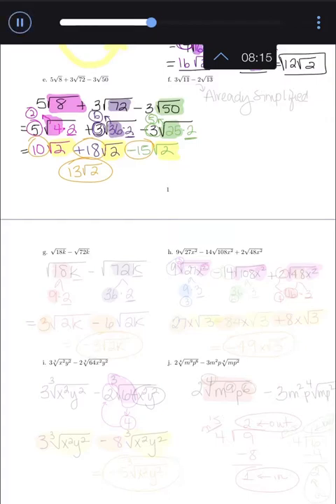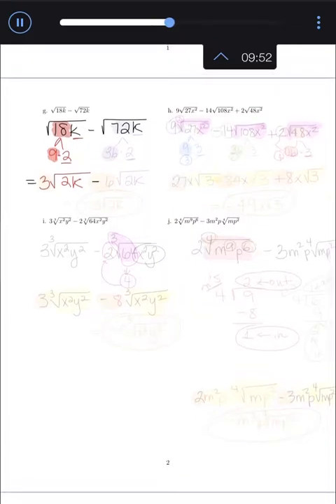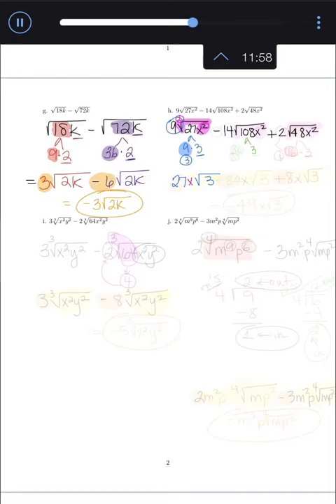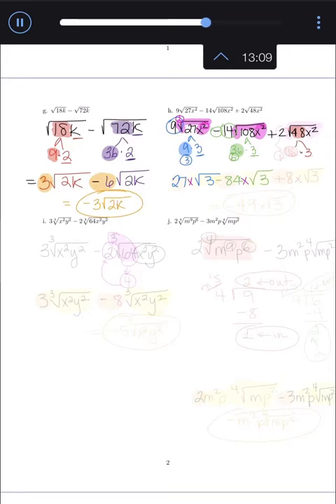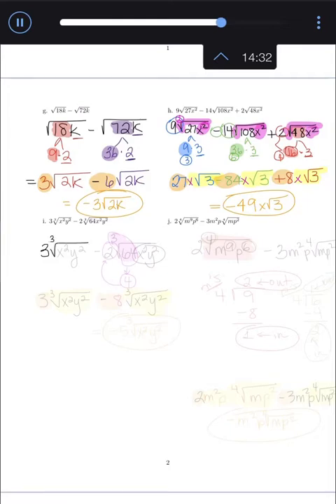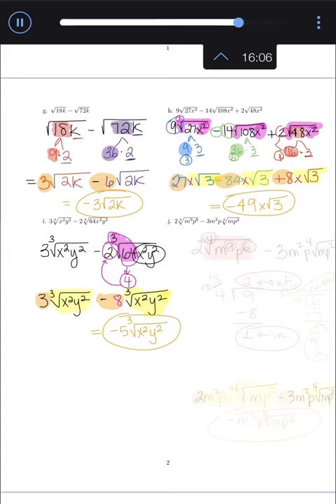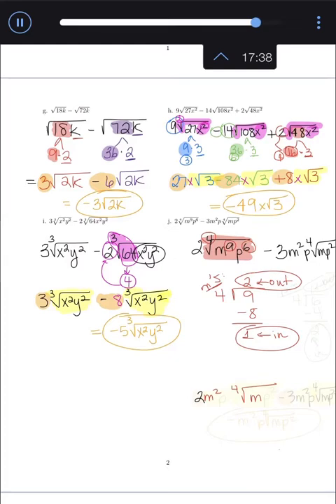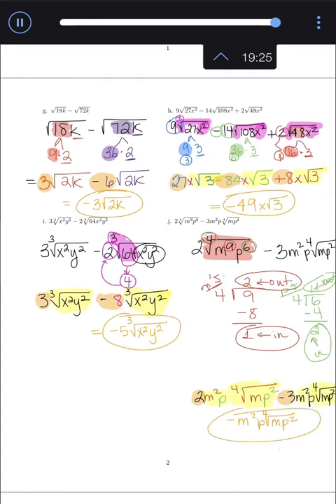MAT 1033 Chapter 7 Section 4 Part 2